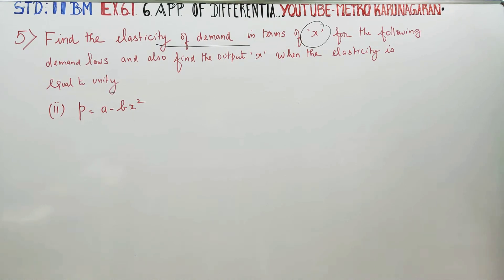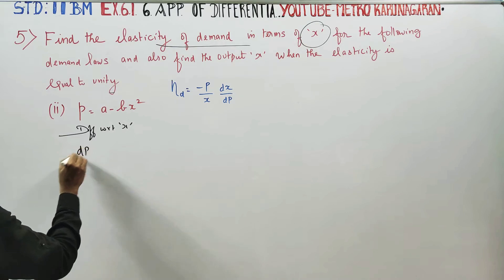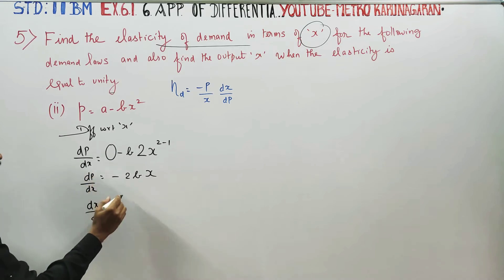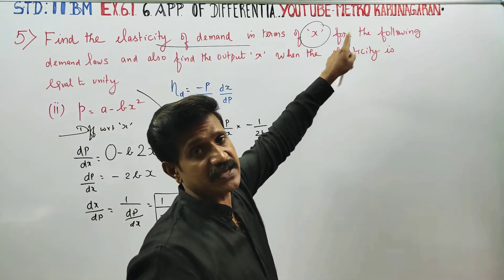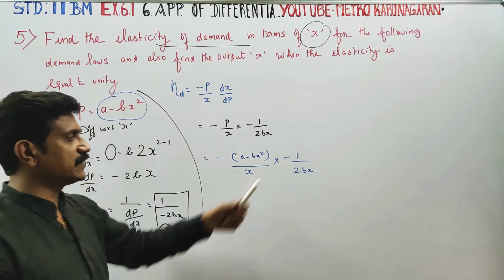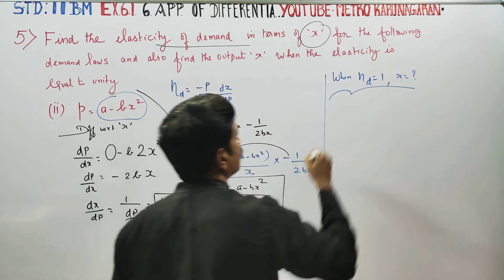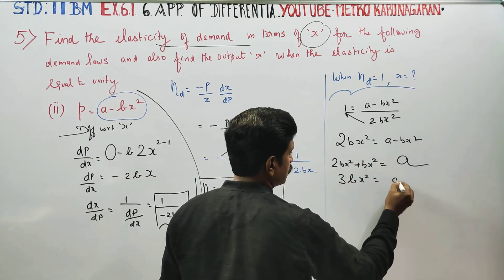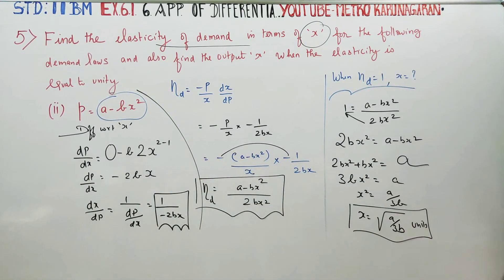11th Std BM Ex.6.1(5)(ii) Find elasticity of demand p= a-bx² and output x when elasticity=1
11th STD BUSINESS MATHS

TAMILNADU SYLLABUS